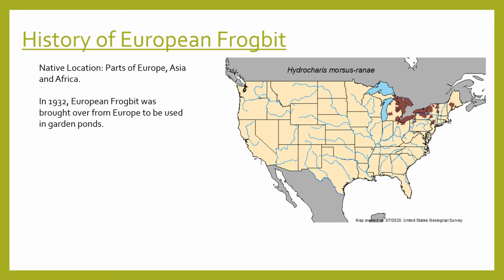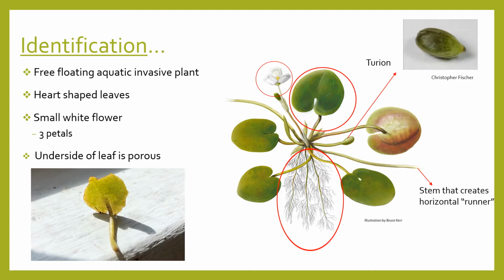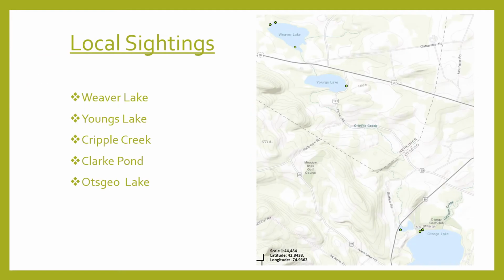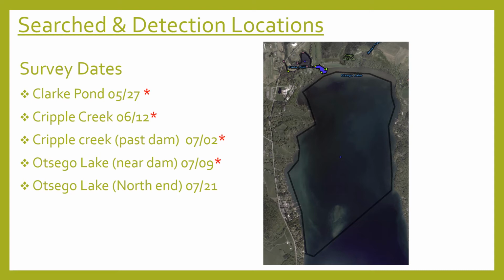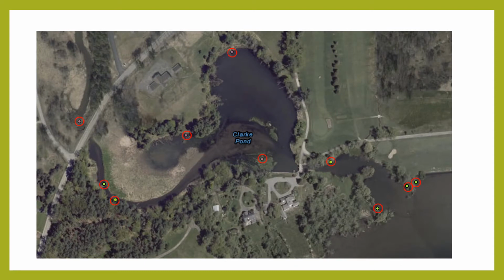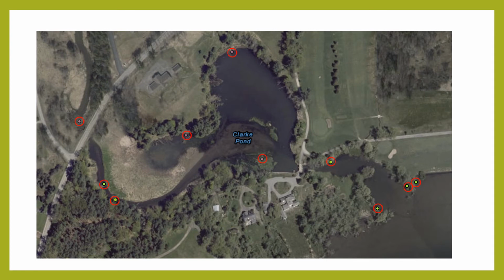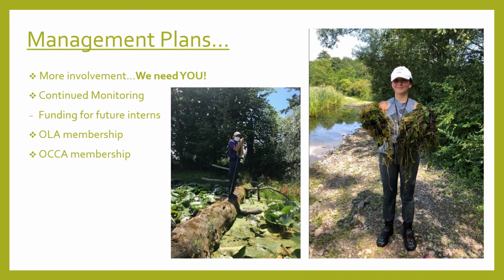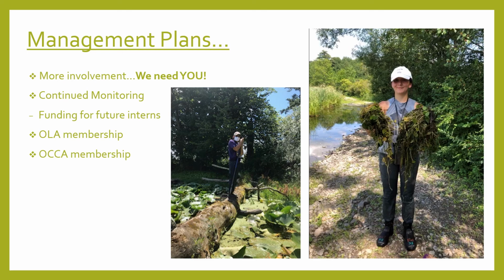OLA Meeting Presentation- European Frogbit in Otsego Lake